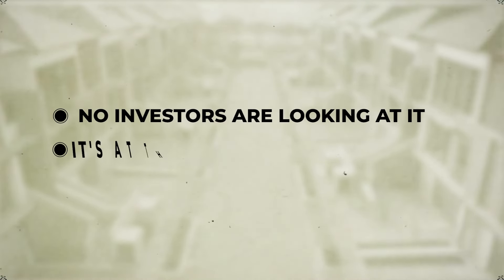Easiest Way to Find Your First Virtual Wholesaling Deal for FREE INSTANTLY (2024)